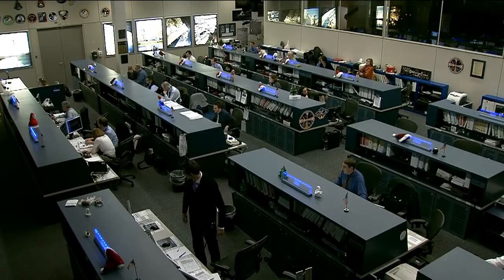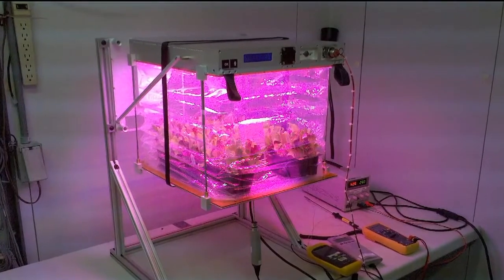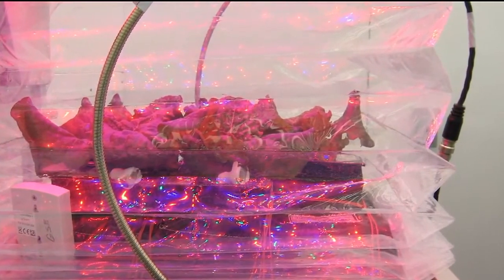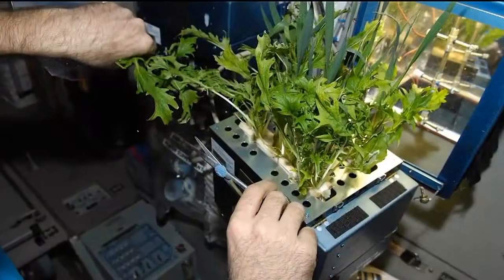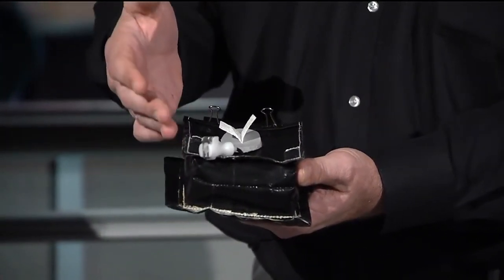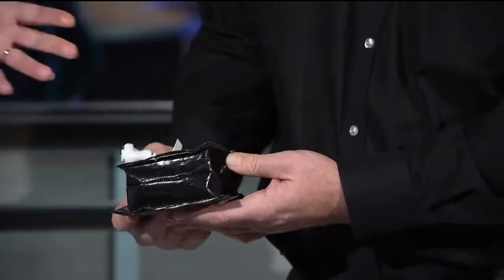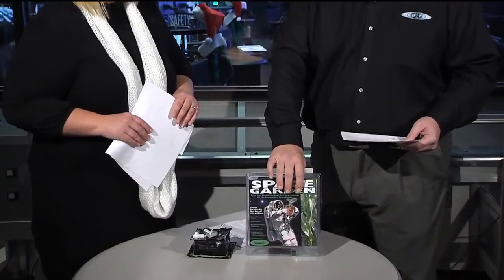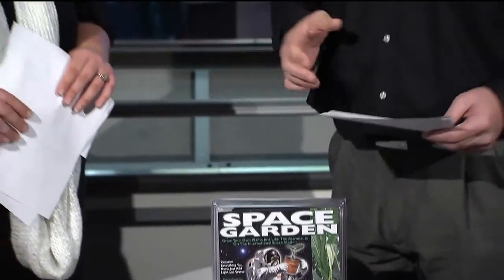Astronauts Will Soon Be Growing Their Own Food | NASA Space Science HD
Plans are underway to allow astronauts aboard the International Space Station to begin growing a garden. Crops will be tested prior to being eaten. Please rate and comment, thanks!
Credit: NASA